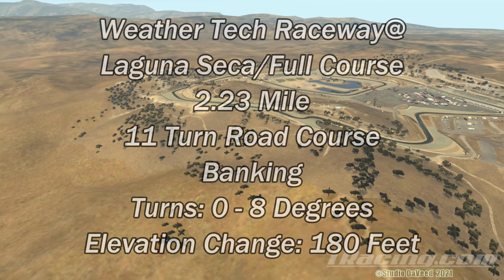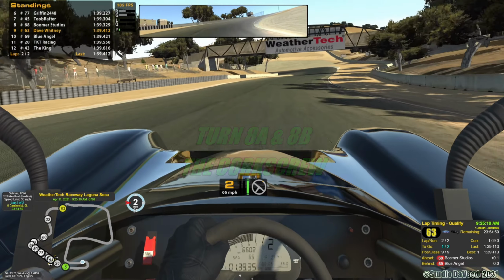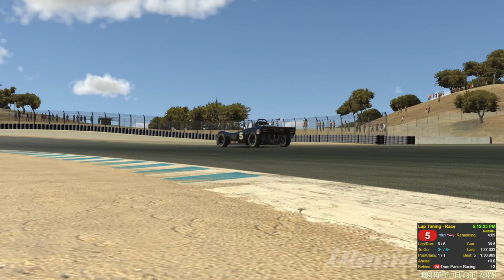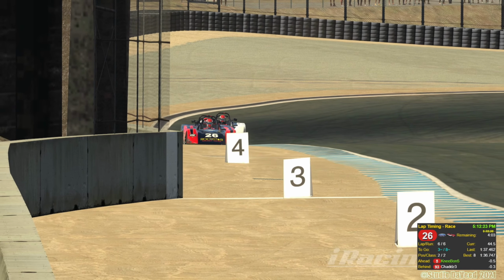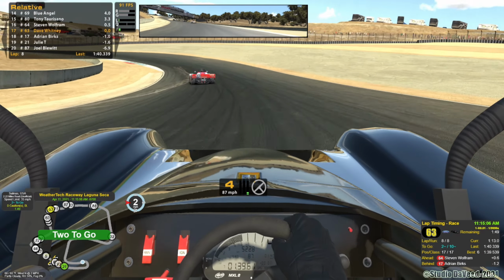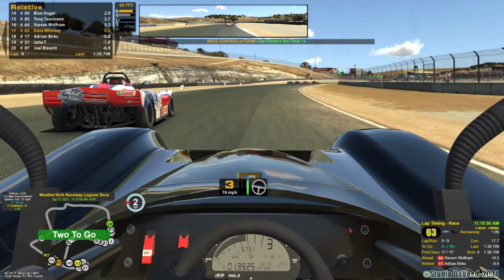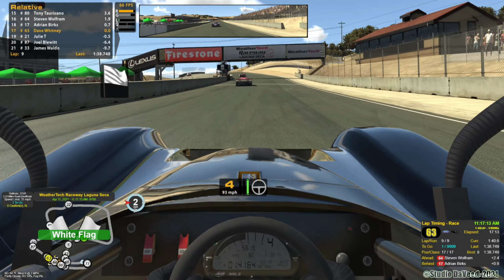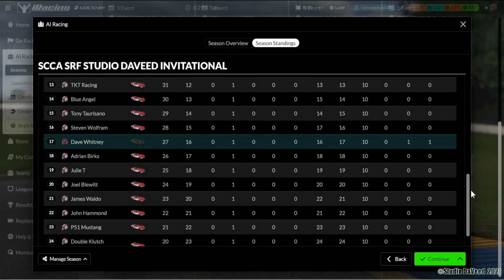iRacing LAGUNA SECA ROUND ONE Studio DaVeed Invitational Spec Racer Ford Challenge AI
CAR NUMBERS:
Dave (Studio Daveed): 63
KneeBon5: 5
John Hammond: 7
Adrian Birks: 17
TKT Racing: 20
Julie T: 21
Dom Parker Racing: 26
Double Klutch Racing: 32
James Waldo: 33
The King: 43
Woody: 44
ToobRafter: 45
PowerCar: 55
Jim Lacey: 60
Steve Wolfram: 64
King Fisch Racing: 66
Boomer Studios: 68
Blue Angel: 69
Griffin2448: 77
Tony Taurisano: 80
GeeLoor Gaming: 83
Joel Blewitt: 87
P-51 Mustang: 88
Chaddz3: 93

SET UPS:
VRS VIRTUAL RACING SCHOOL

CAR PAINTS
Nascar Paint Skins Collections

Game Recording
OBS Studios

Overlays
Jimmie Johnson Spotter Pack
V 7.00
CrewChief
PC
Graphics Card
My Equipment:
AI COLLECTIONS
NASCAR LEGENDS AI COLLECTION (MY COLLECTION)

"Big Sky"
by
Silent Partner

Studio DaVeed
EST. 2016